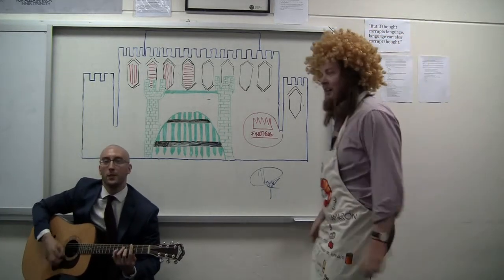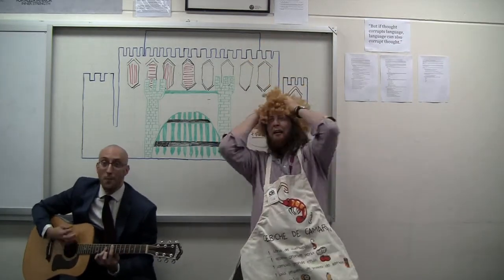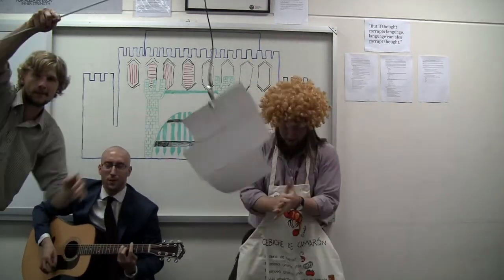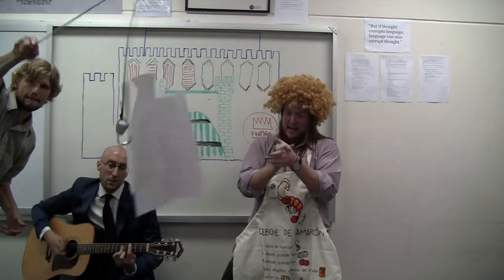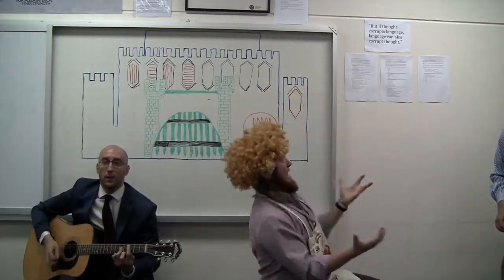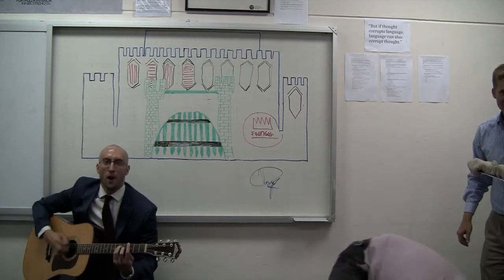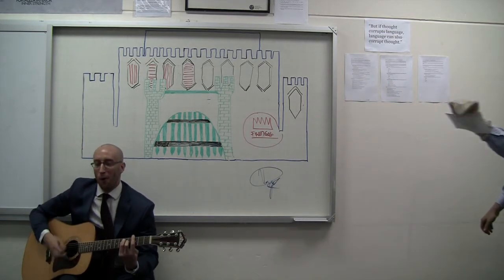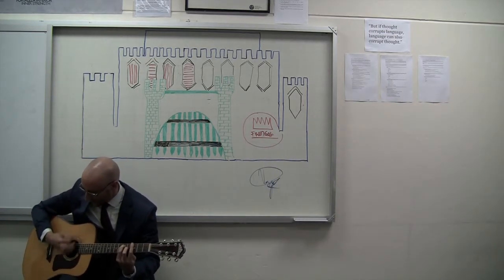Colegio Americano English Teachers Perform Macbeth (poorly)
Performed in support of our friend, Josh.